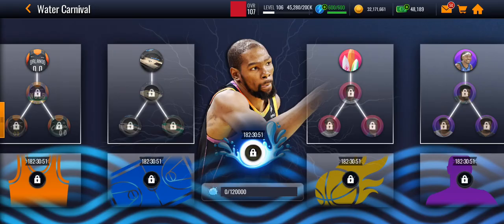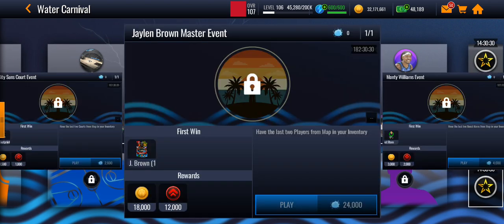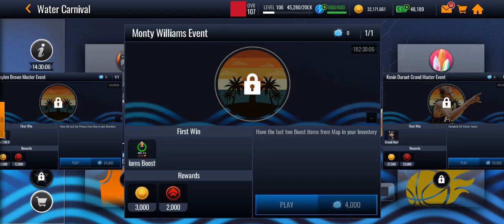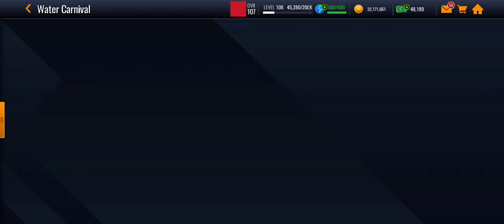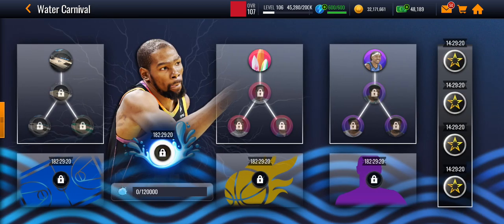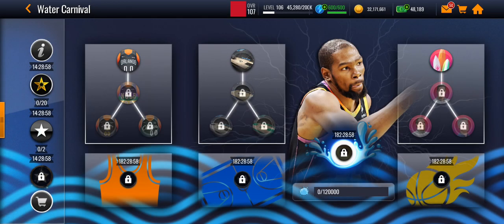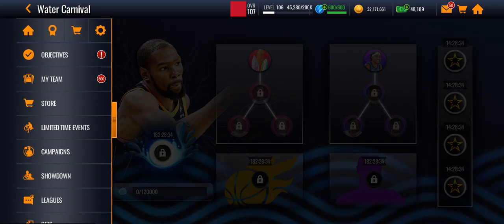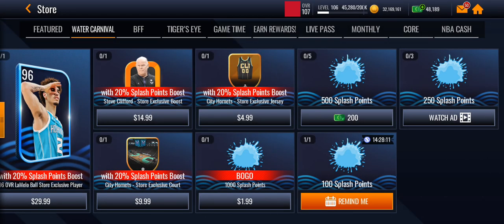The Breakdown Of The New Water Carnival Promo In NBA LIVE MOBILE